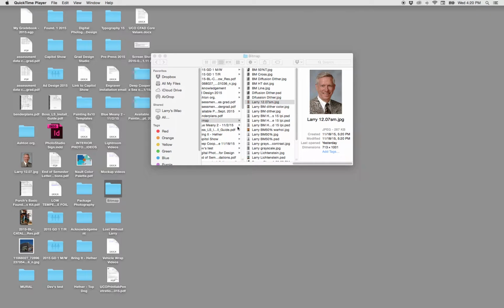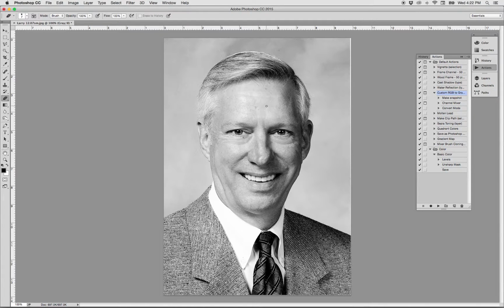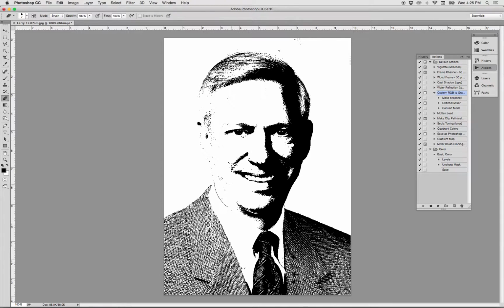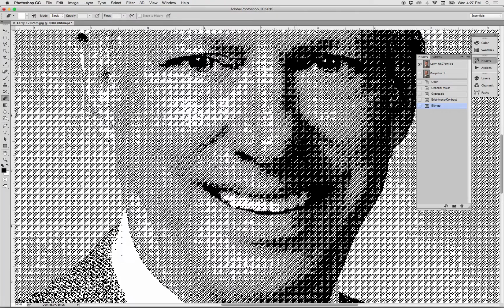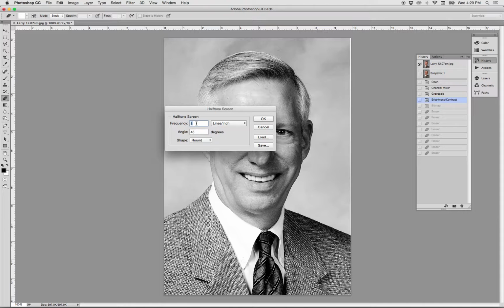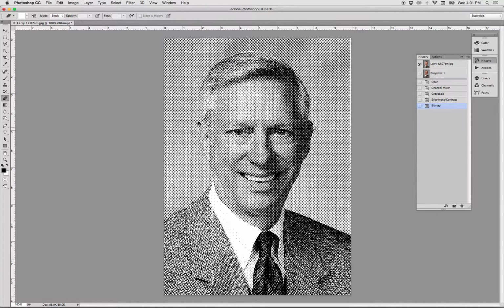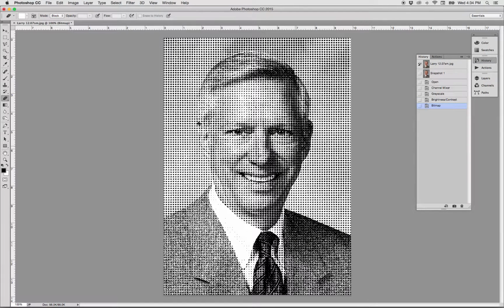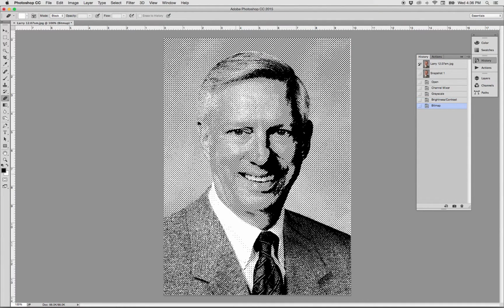Bitmap Video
Photoshop tutorial